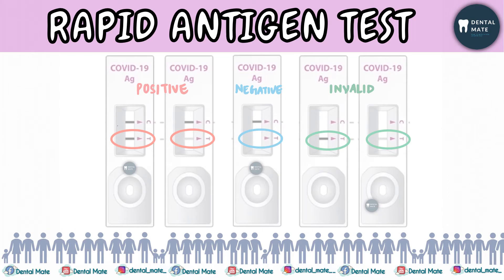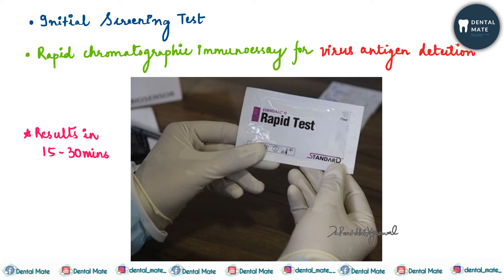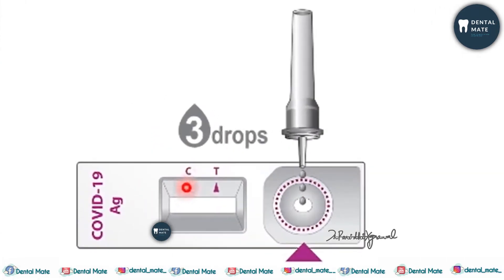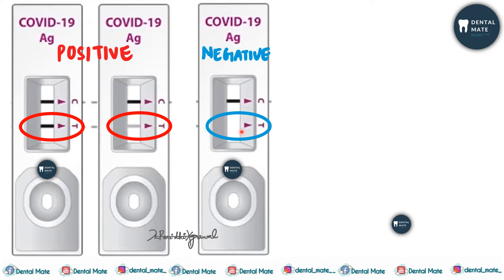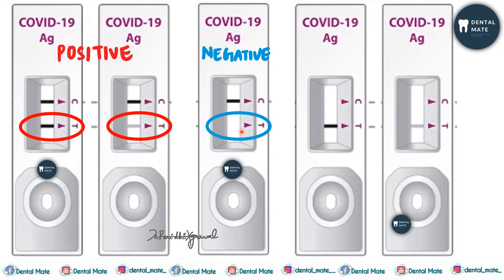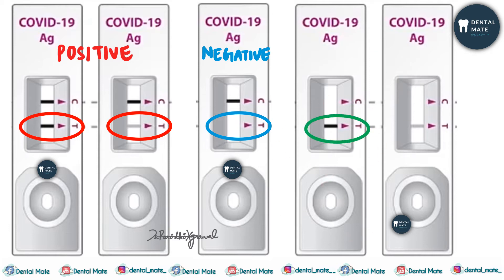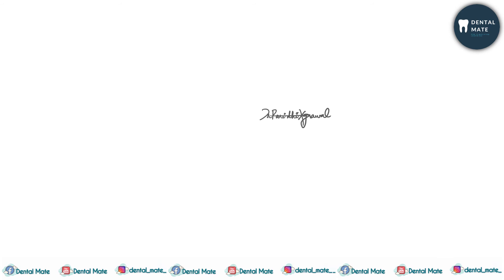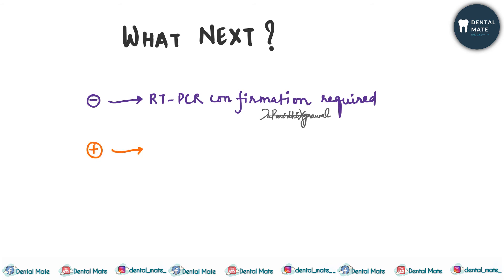Rapid test | Rapid antigen test | Invalid kit | What after Rapid test? | Dr Paridhi Agrawal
This video explains in breif the process, inference of rapid test and how to proceed after rapid test.
Time stamp-
0:00 introduction
0:42 Precautions for Rapid test kit
1:04 Process of Rapid test
1:32 Inference of Rapid test Positive, Negative, Invalid
3:09 How to proceed after rapid test?